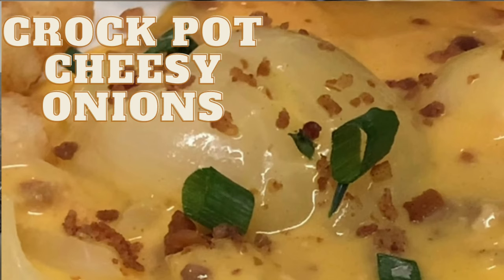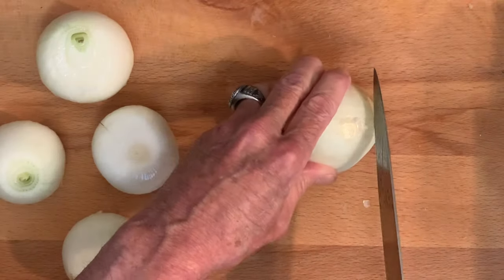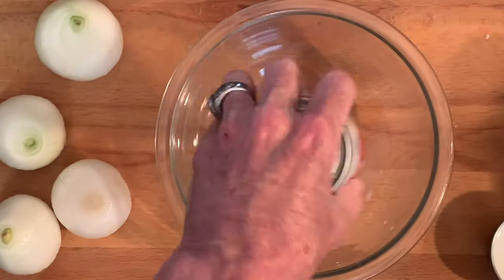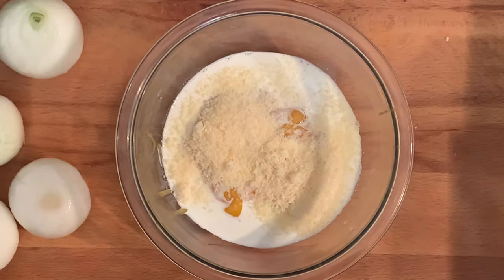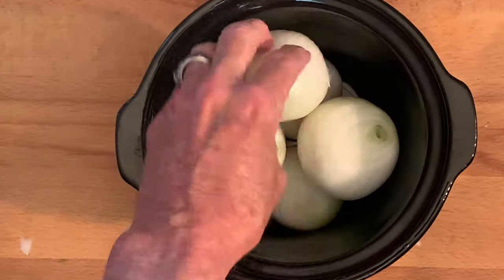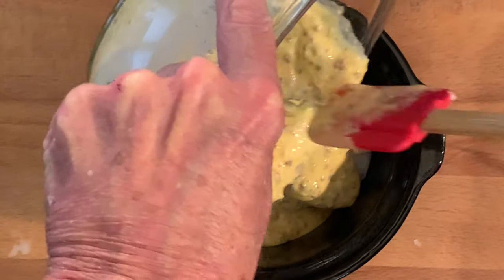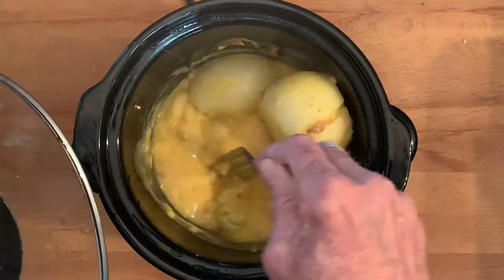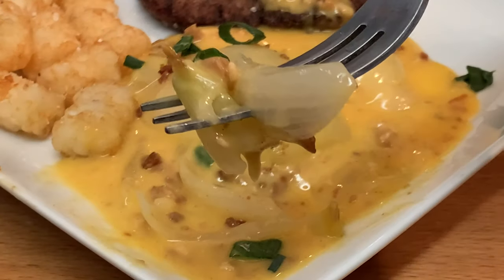CROCK POT CHEESY ONIONS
This cheesy onion side dish is super easy to make in your crock pot. A delicious oniony side dish that will pair with just about any main dish.

NOTE: I'm using a small 2 qt. crock pot

Shopping List:
4-5 small sweet onions (just smaller than a tennis ball) The amount of onions you use depends on the size of your crock pot.
1 10.5 oz. can cream of cheddar soup
1/2 cup milk or heavy cream
1/4 cup finely grated parmesan cheese
1/8 cup bacon bits

Directions:
Cut off the ends of the onions and peel and place whole in the crock pot stacked.
In a bowl, add the soup, milk, parmesan cheese and bacon bits. Stir to mix then pour over the onions.
Cook on high for 2-3 hours or until the onions are cooked through.
Garnish with green onion chives.

Background Eraser software: available through Apple App, Seller:
Thumbnail Image: Phonto, available from Apple Store
Thumbnail Image: Canva.com
Thumbnail Image: Remove.bg
Thumbnail Image: designify